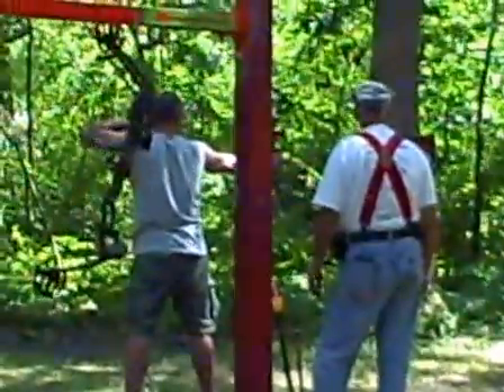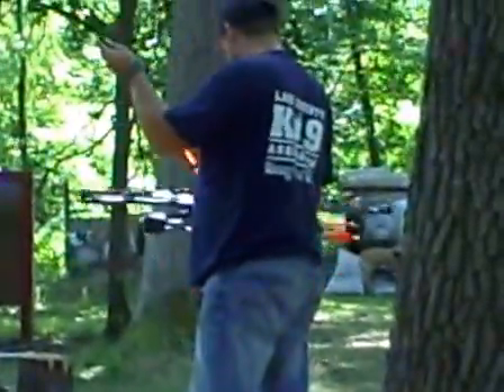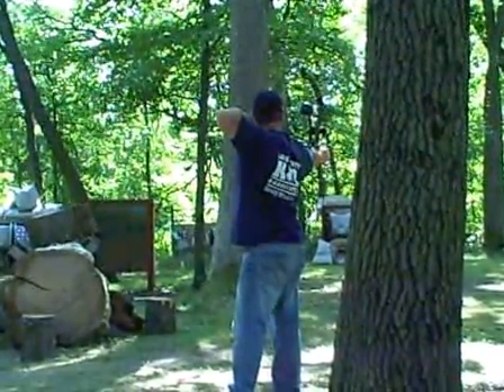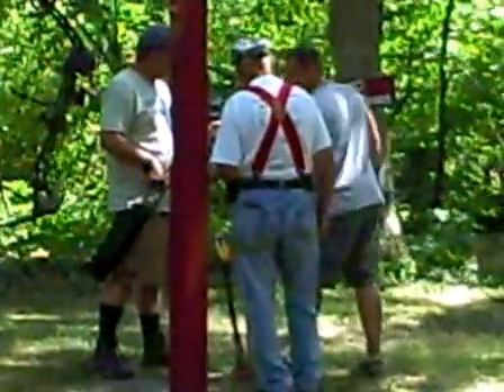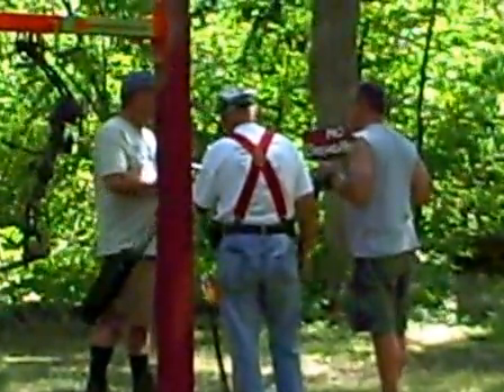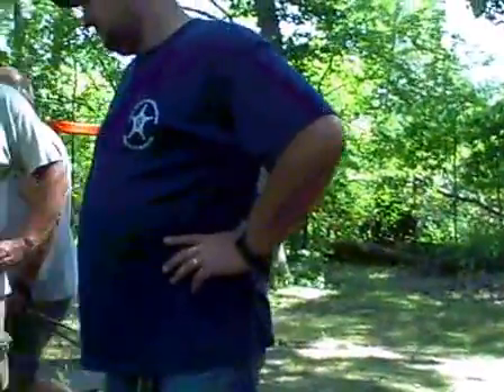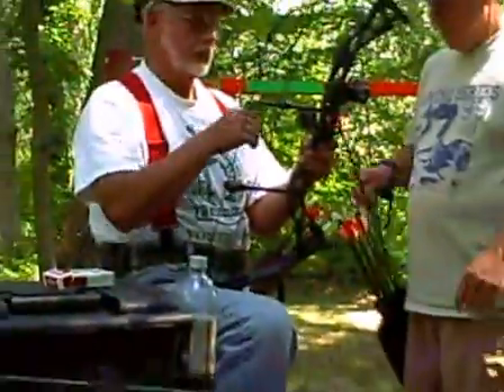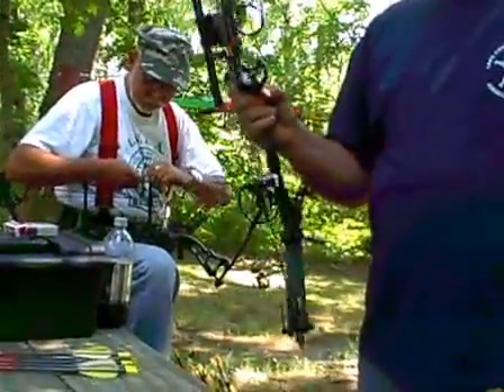IWLA Archery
Saturday after grounds clean up 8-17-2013 in preperation for our upcoming events including August 25 3D Archery shoot, September 15th 3D Archery shoot, and the  haunted trail event October 19,20,26,27. We all got together to shoot some practice targets and tune up some bows.